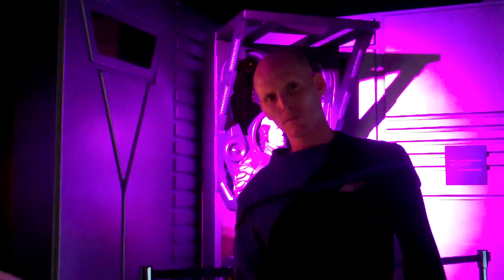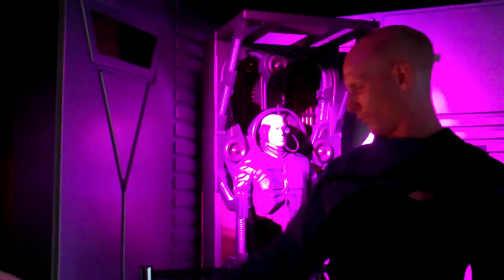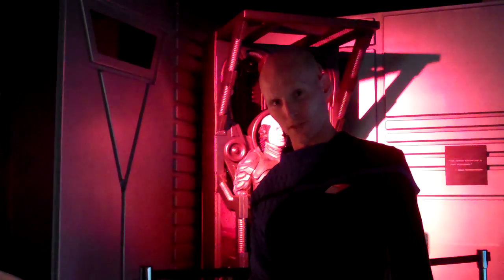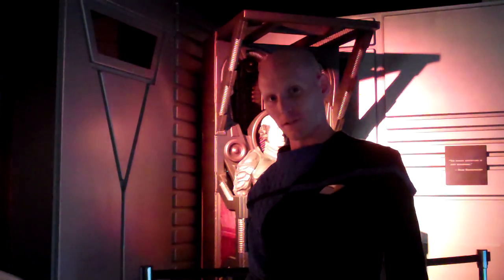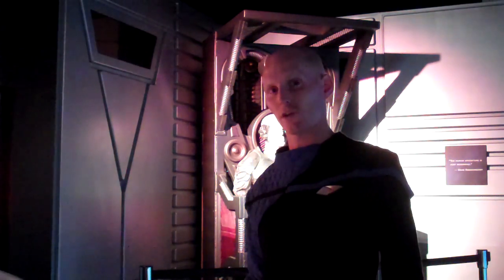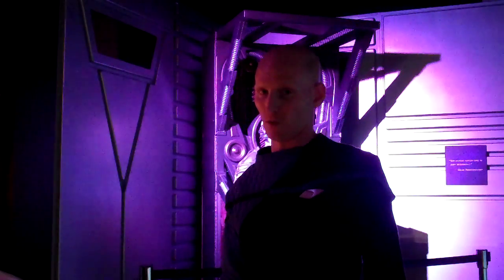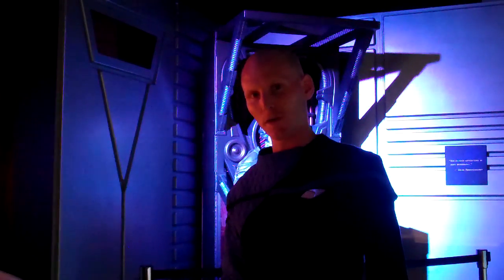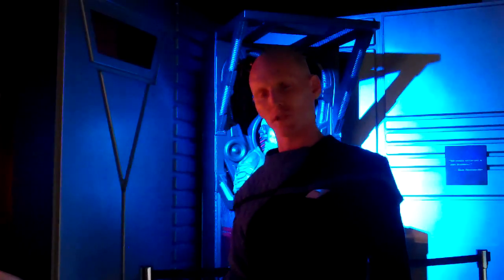Lt Cmdr Hawk talks shuttlecraft at the Kennedy Space Center Visitor Complex